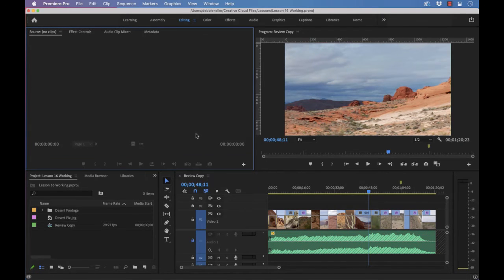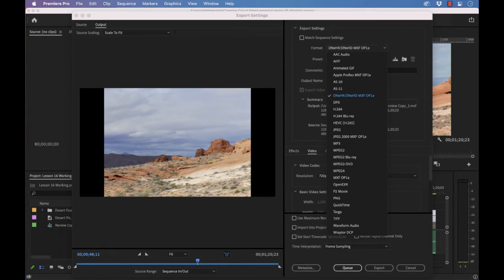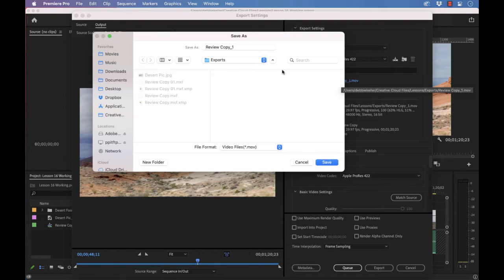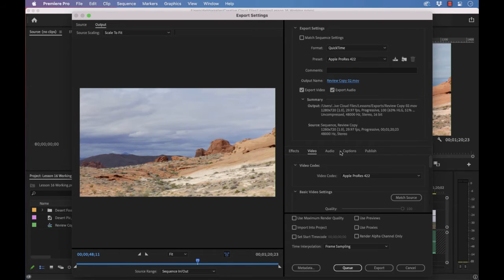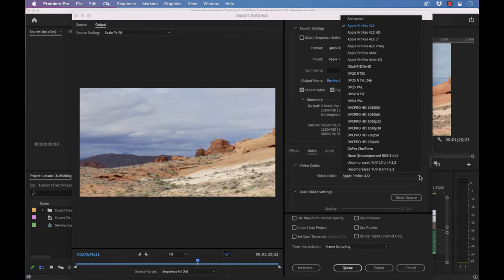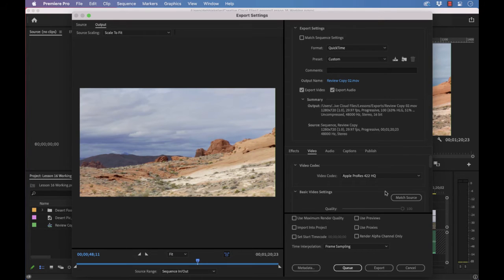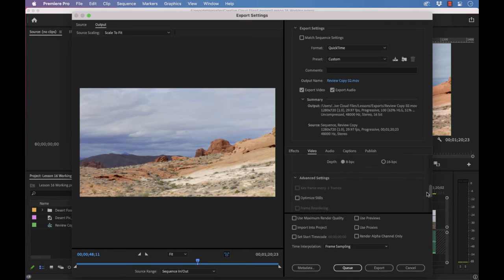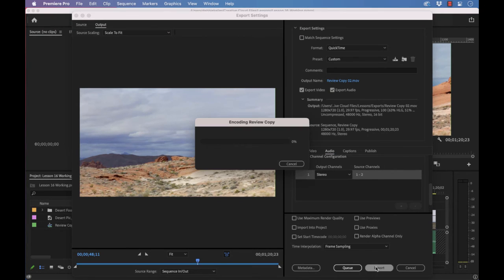16 5 Common Exporting Standards (very technical)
00:00 Choosing another "Codec"
00:11 Keyboard Shortcuts for Opening Export Settings dialogue box
00:21 Example settings
01:10 Video - Video Codec options and example
02:03 Audio Tab options and Common Audio Standards